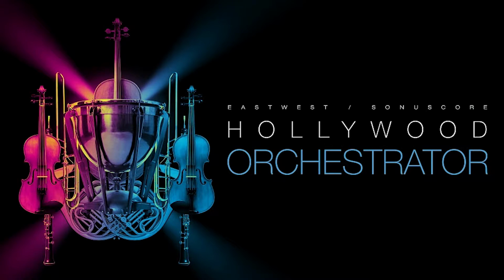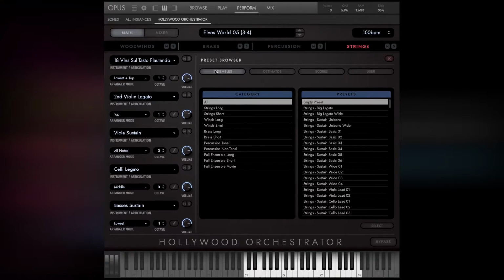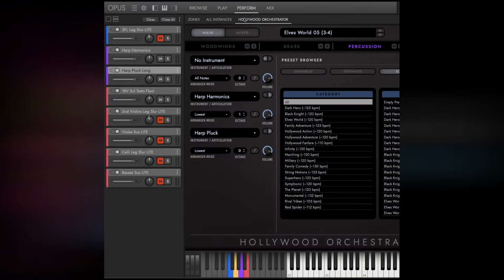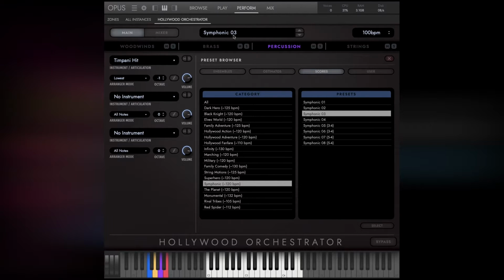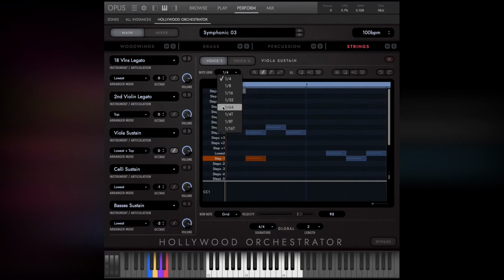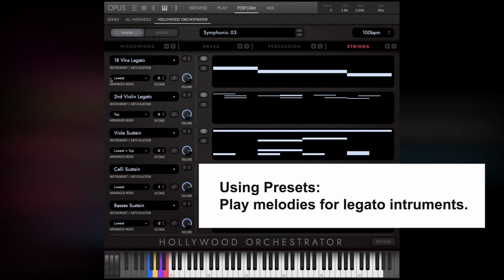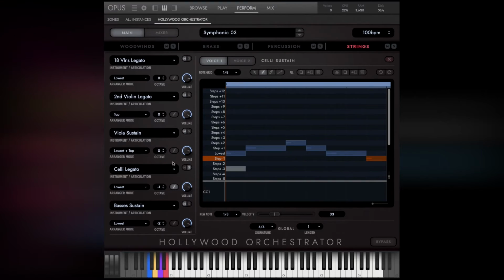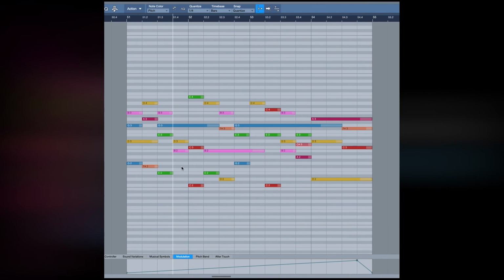Opus Hollywood Orchestrator Tips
0:00 Intro
2:02 Presets, Patterns & Editing Navigation
2:58 The Many Solo Buttons
4:47 Color Coded Keyswitch Mutes
5:27 Turn On The Patterns
6:48 Percussion
7:15 Instrument Settings
7:45 Zone Triggers
8:00 Editing Patterns
9:15 CC1 Automation Lane
10:05 Voice 2
10:25 Working with Presets incl. How To Legato
14:58 Conclusion